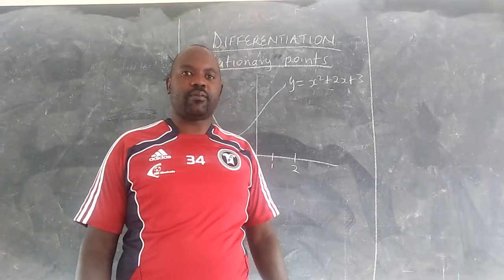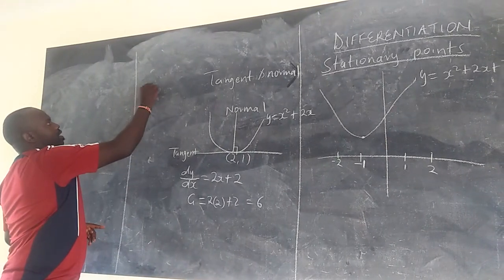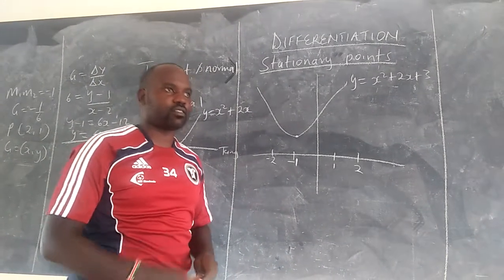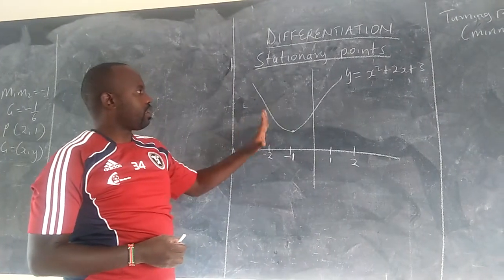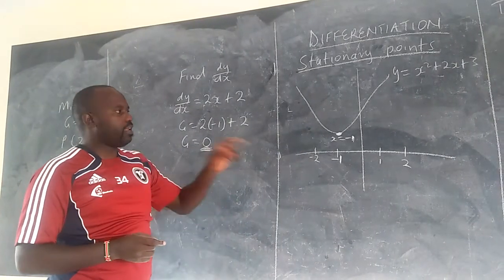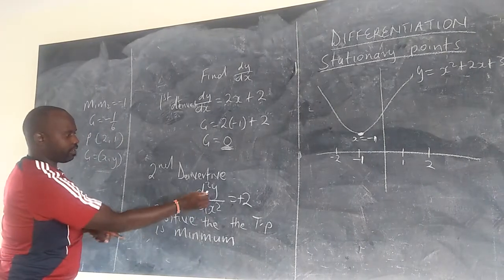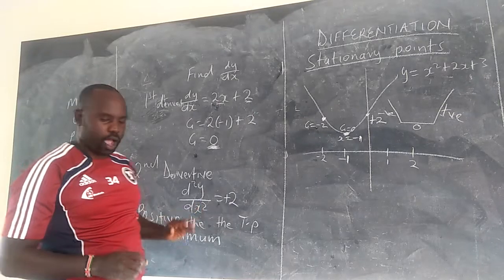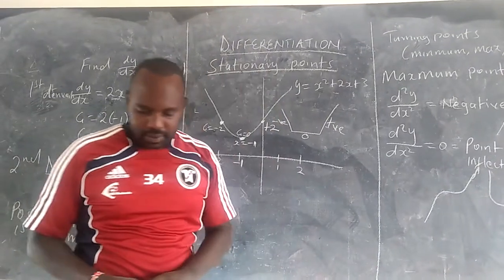Stationary points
Minimum, maximum and point of inflection